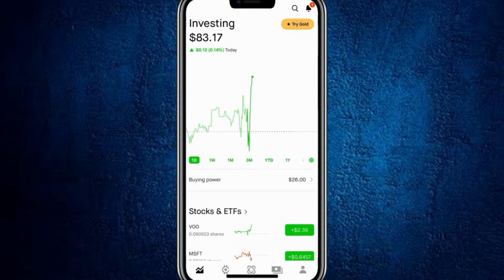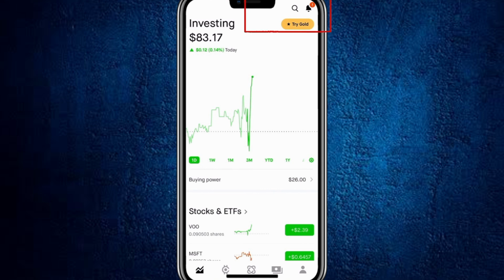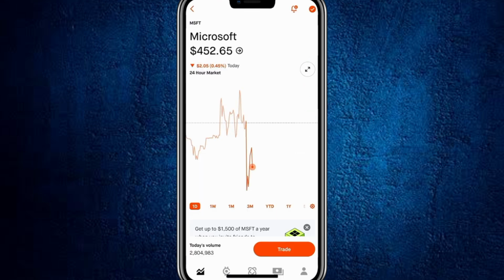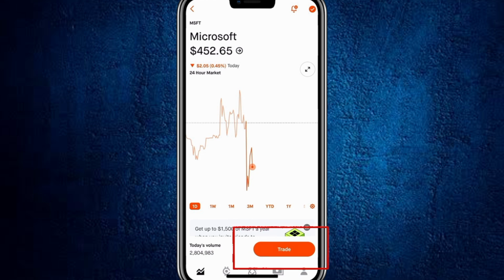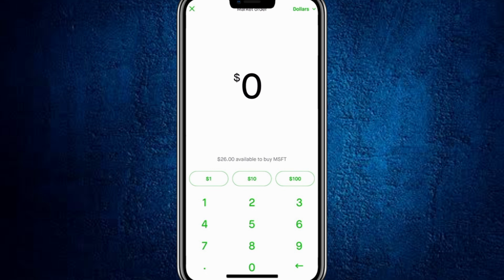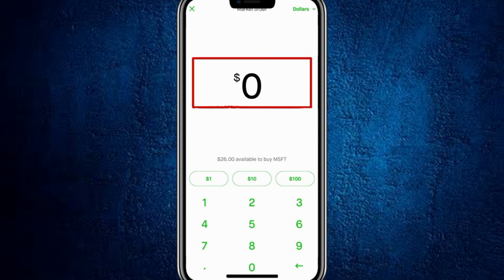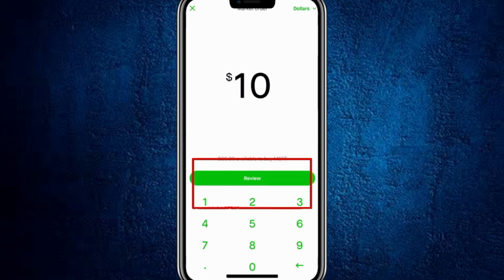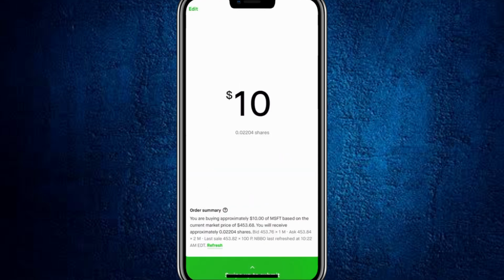How to Buy Stocks on Robinhood 2026 (Right Way)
how to buy stocks on Robinhood with this beginner-friendly walkthrough designed for first-time investors.how to buy stocks on Robinhood with this beginner-friendly walkthrough designed for first-time investors.
This tutorial shows you how to search for a stock, read the quote page, choose between market and limit orders, and place your first trade confidently.
You’ll also see how to review pending orders, track filled trades, and manage your new investment inside the portfolio tab.

In this step-by-step guide, you’ll learn:

Search for a stock and open its quote page

Choose Market or Limit order types

Enter shares or dollar amount to invest

Submit the trade and confirm execution

View positions and track gains/losses